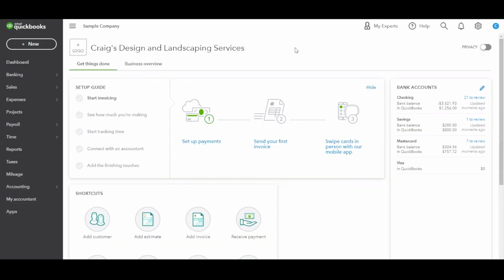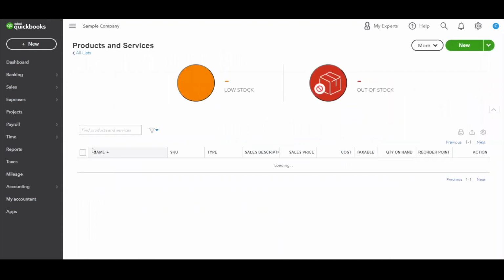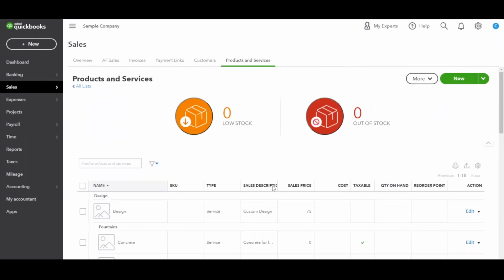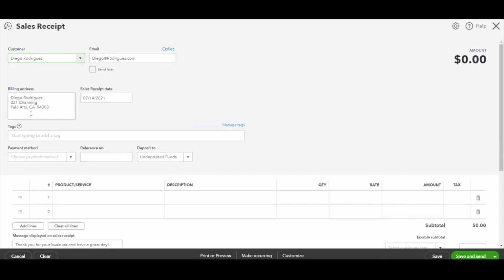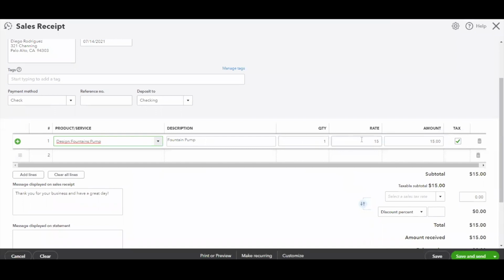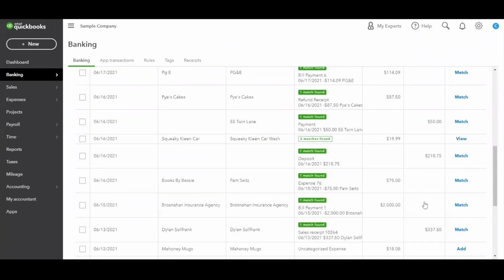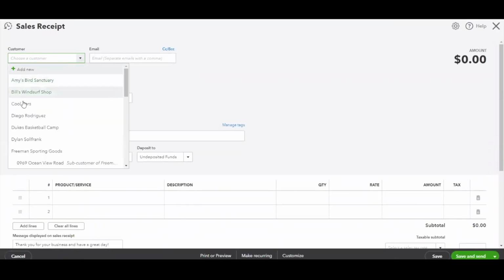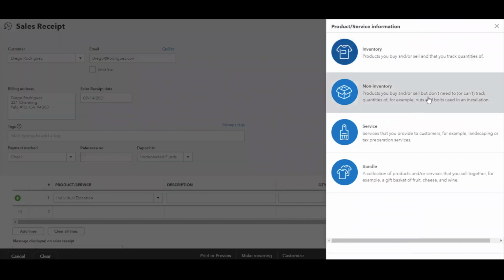Quickbooks Tutorial: Entering a Sales Receipt